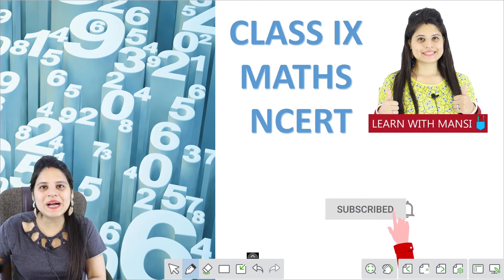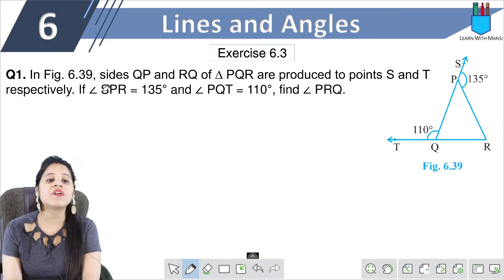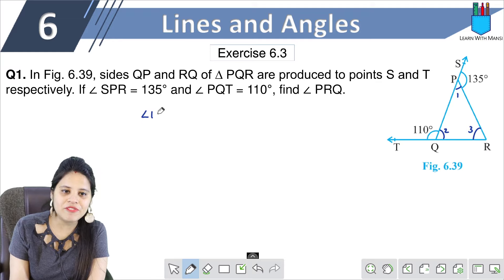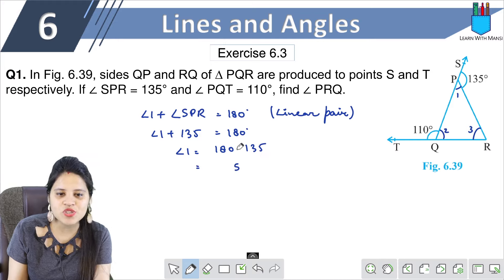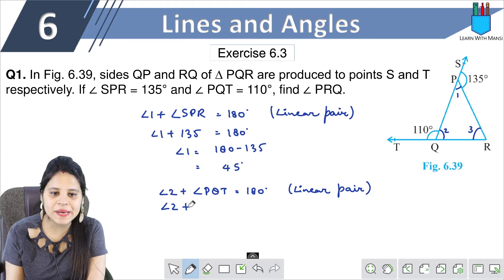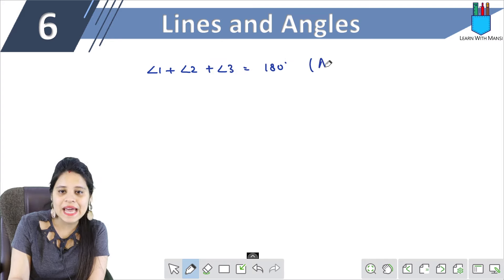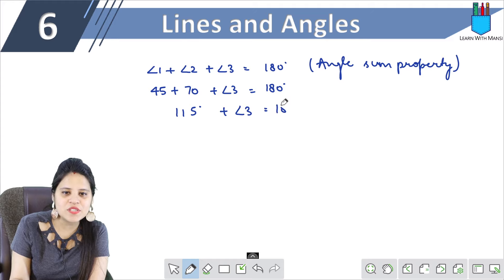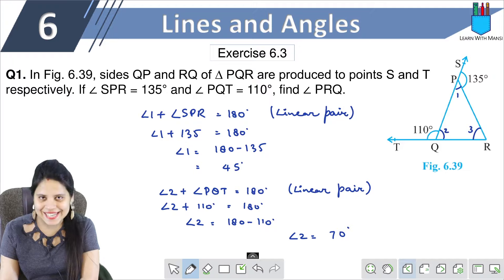Class 9 Maths | Chapter 6 | Exercise 6.3 Q1 | Lines and Angles | NCERT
In this session we will be continuing with the chapter "Lines and Angles".